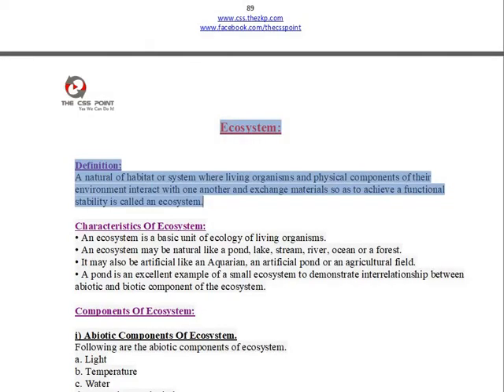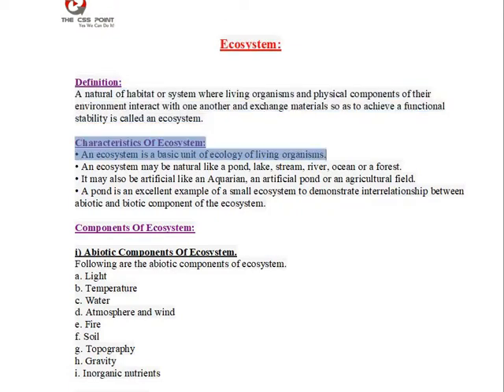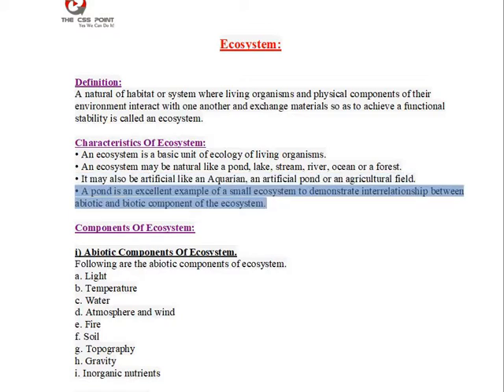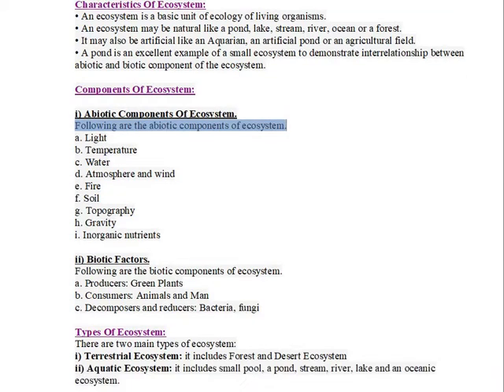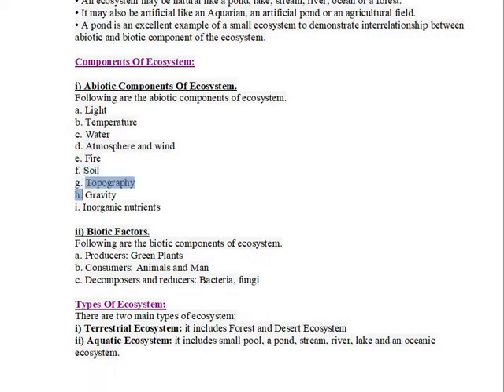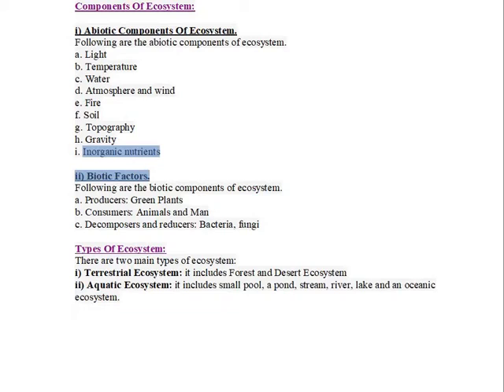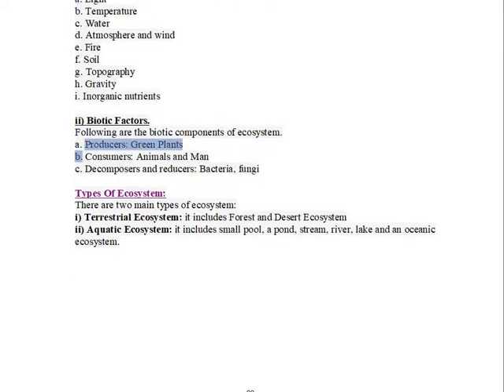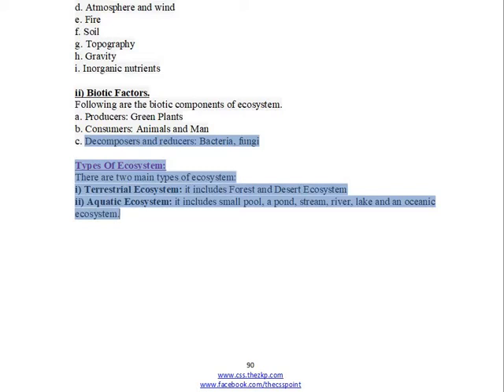what is Ecosystem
what is an ecosystem bill nye,
what is an ecosystem for children,
what is an ecosystem for kids,
what is an ecosystem for kids (ks3 ks2),
what is an ecosystem for kids bill nye,
what is an ecosystem red orbit,
what is an ecosystem song,
what is ecosystem and its components,
what is ecosystem and its type,
what is ecosystem and what are its components,
what is ecosystem balance,
what is ecosystem based fisheries management,
what is ecosystem class 10,
what is ecosystem class 7,
what is ecosystem definition,
what is ecosystem definition in hindi,
what is ecosystem definition in urdu,
what is ecosystem diversity,
what is ecosystem ecology,
what is ecosystem energetics,
what is ecosystem explain in hindi,
what is ecosystem for class 7,
what is ecosystem for kids,
what is ecosystem function,
what is ecosystem hindi,
what is ecosystem in biology,
what is ecosystem in car,
what is ecosystem in easy language,
what is ecosystem in ecology,
what is ecosystem in environmental science,
what is ecosystem in hindi,
what is ecosystem in hindi language,
what is ecosystem in science,
what is ecosystem in tagalog,
what is ecosystem in telugu,
what is ecosystem mean,
what is ecosystem meaning and explanation,
what is ecosystem ppt,
what is ecosystem productivity,
what is ecosystem services,
what is ecosystem simple definition,
what is ecosystem structure,
what is ecosystem theory,
what is ecosystem theory in social work,
what is ecosystem video educationforall430